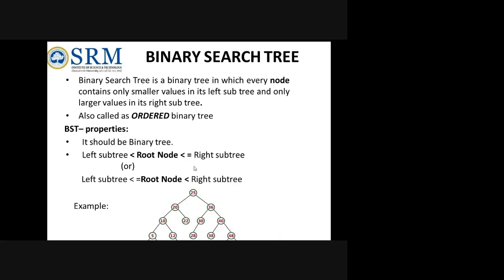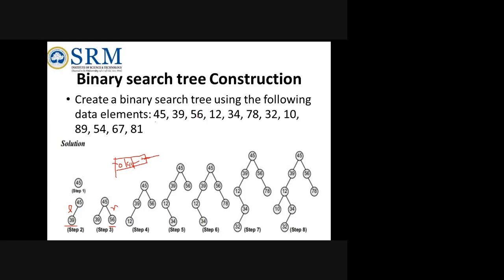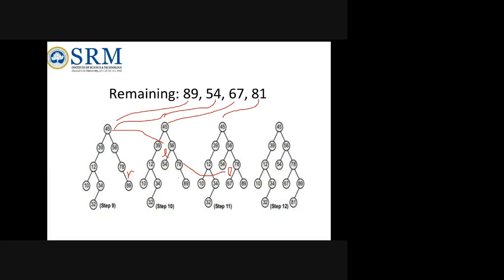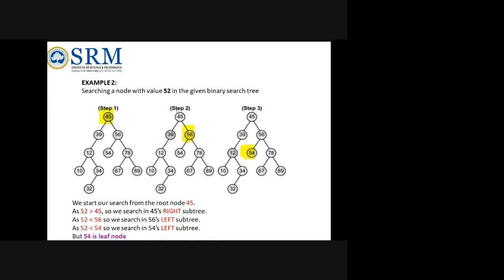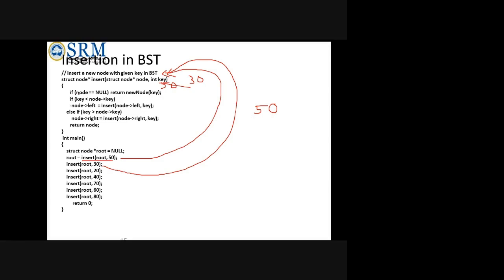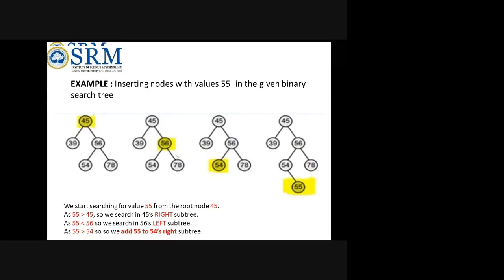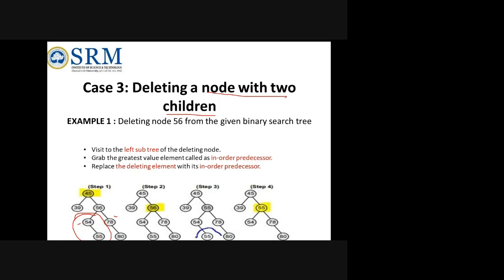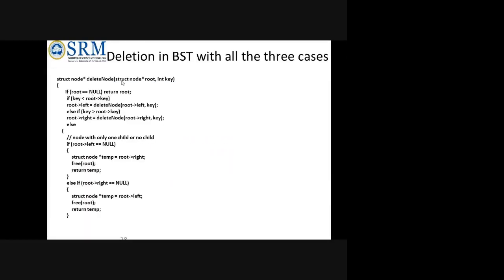DS || Binary Search Tree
Describes the operations of Binary Search Tree